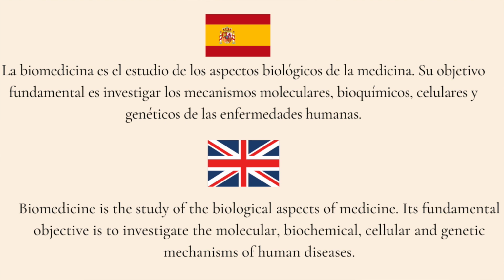Biomedica Engineering vs Biomedicine differences